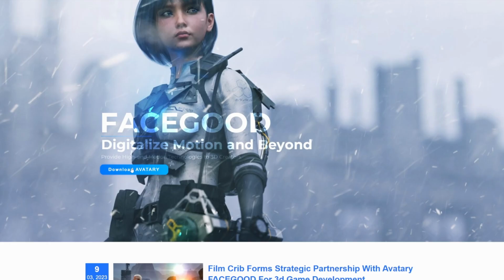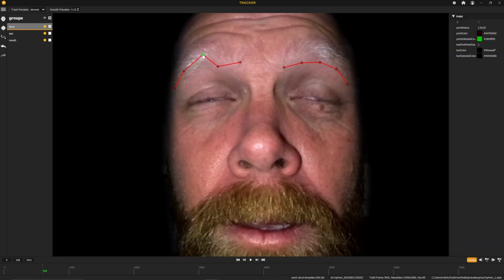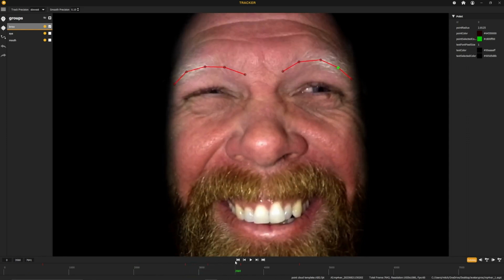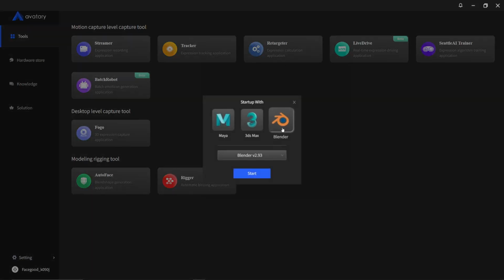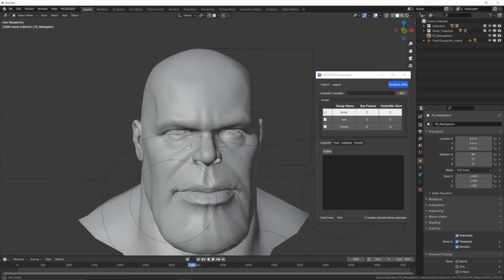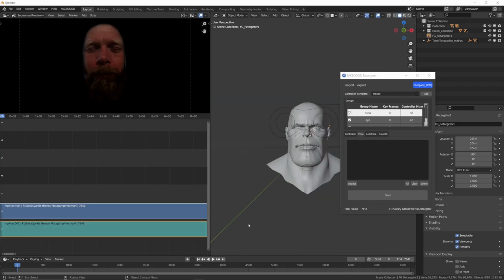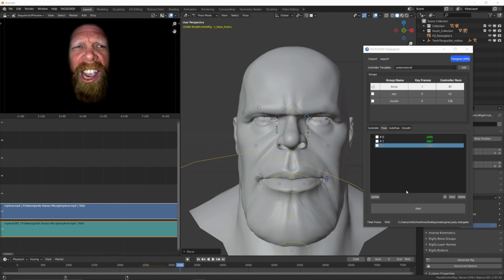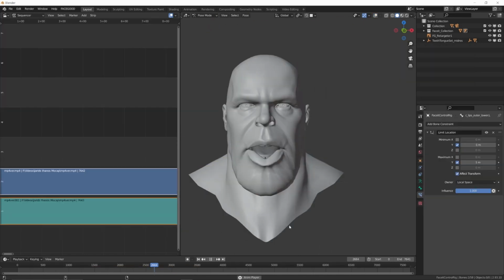Animating Faces with Mocap - Avatary and Blender Tutorial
In this Video we take a look at Facegoods Avatary software, and how to use it with Blender to achieve some great facial motion capture results!